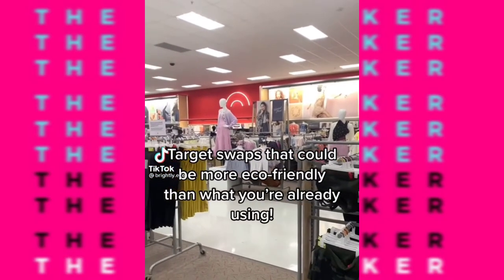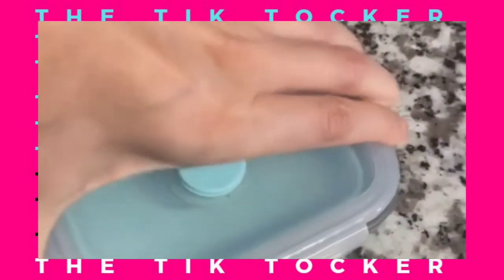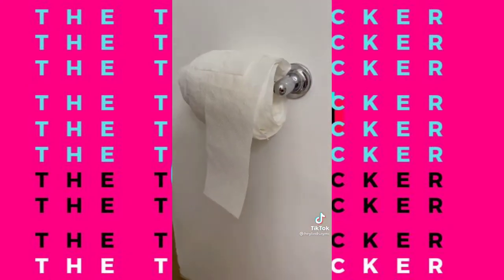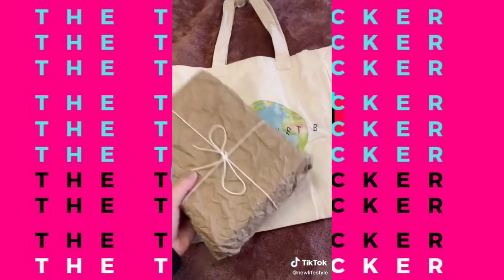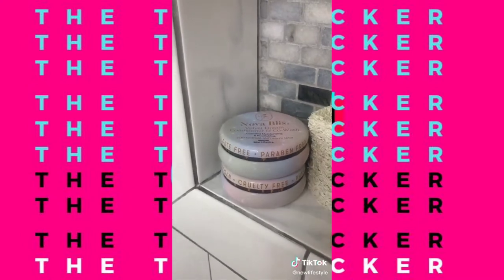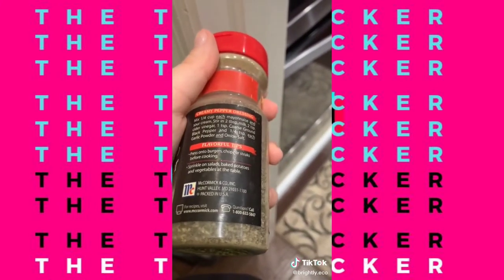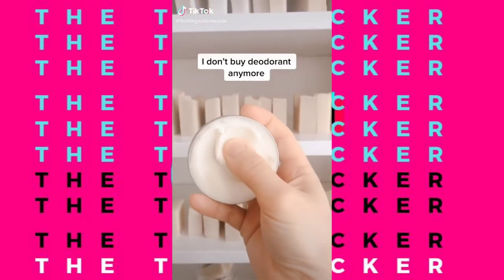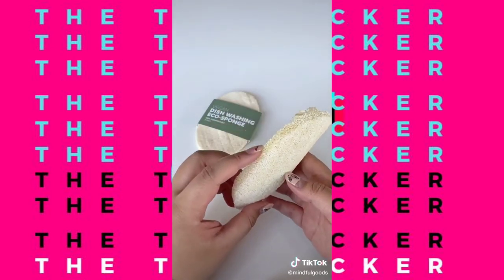Zero Waste |TikTok Made Me Buy It (WITH LINKS ) | Viral Tiktok Products | Compilation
In this video, we’ve compiled some sustainable swaps and eco-friendly tips to help you transition into a more sustainable lifestyle. These hacks will help you lower your environmental footprint and become more environmentally conscious!

There are actions each of us can make to ensure that the planet remains healthy and habitable for everyone, including future generations. Even if it seems like our individual actions won’t make a dent, if we are collectively making a conscious effort to be less wasteful and more sustainable, we can lower our overall impact on the planet.

LINKS TO PRODUCTS:

Kitchen:
Aluminum Reusable Cups
Aluminum pan set
Reusable K-cups(coffee)
Collapsible containers silicone
Glass Cooking Oil Dispenser
Reuse Papertowels
Aluminum Bento lunch Boxes

Bathroom
Mouthwash Tablets
Detox Soap
Soap Bag
Copper Tongue Scraper
BioDegradable Packaging Shampoo Bar